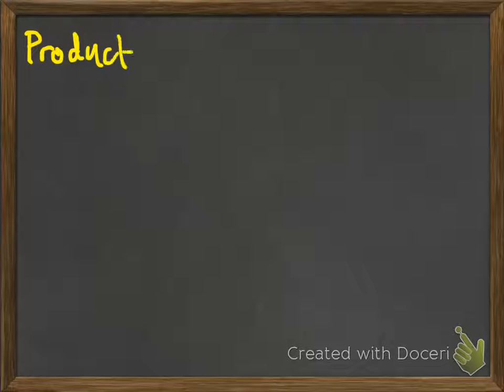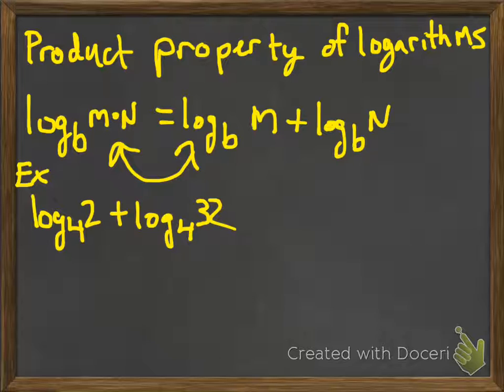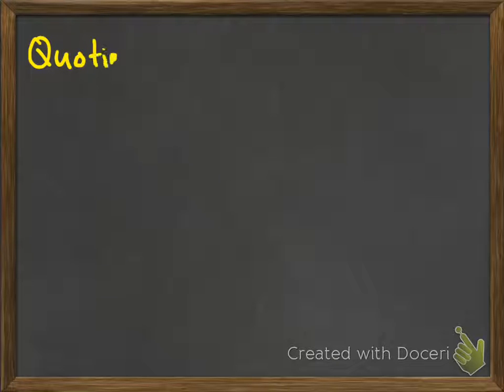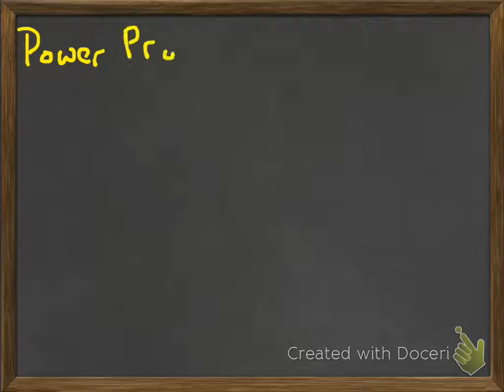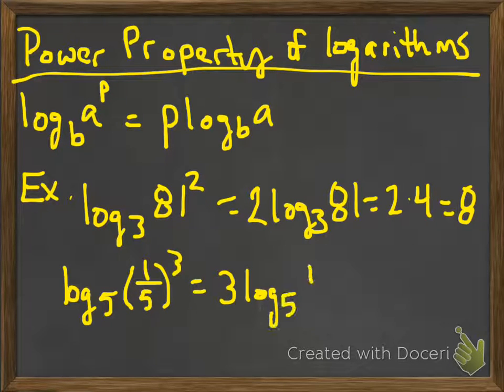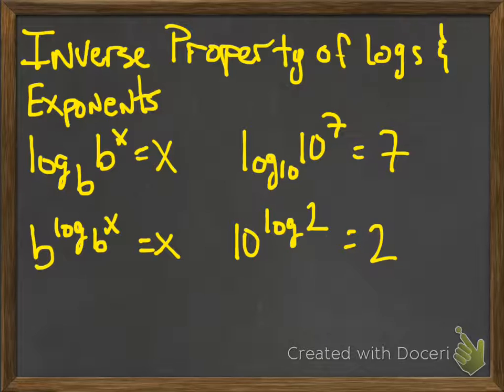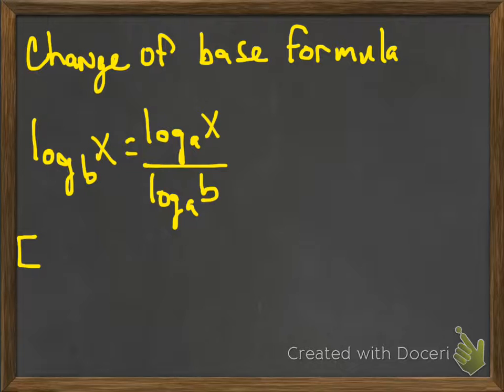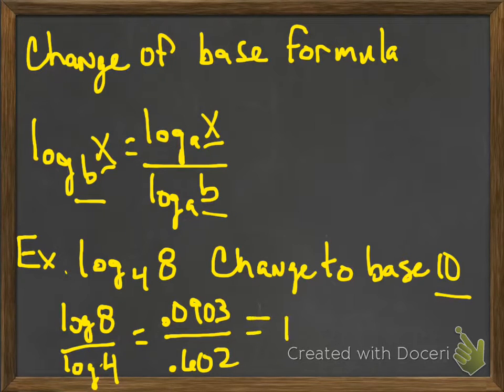chapter 7.4 properties of logarithms